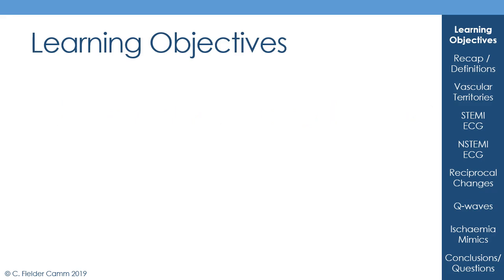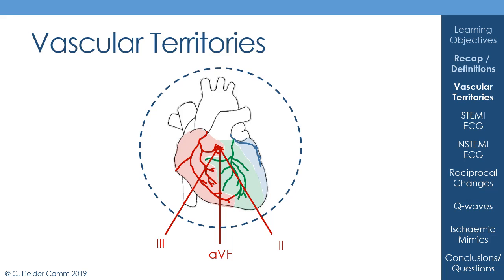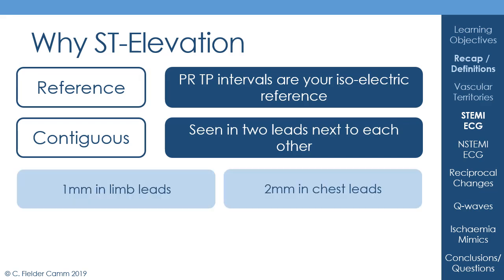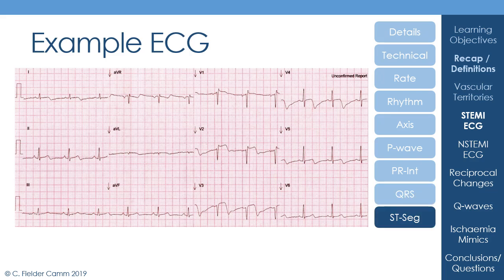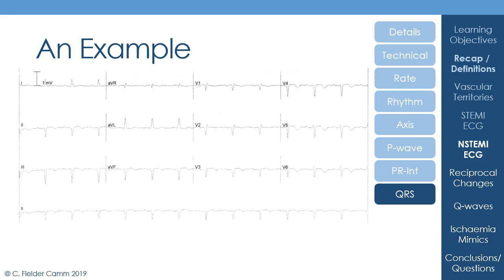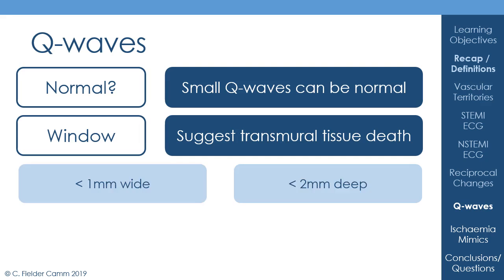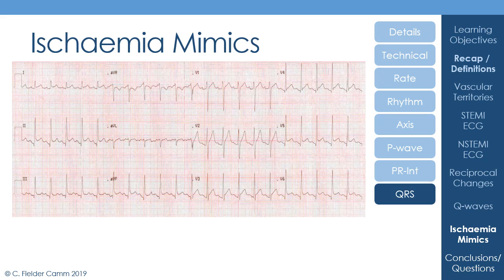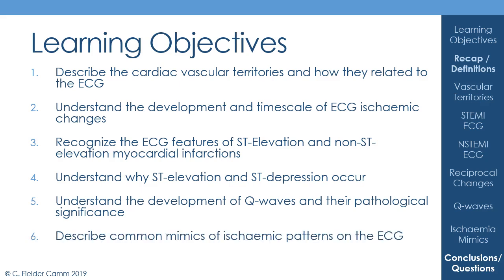Understanding the ECG Lecture 2 - Ischaemia and Infarction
The second part in this lecture series covering the basics of ECG interpretation. This lecture covers the ECG features around ischaemia and infarction.

This series is comprised of seven lectures and is aimed at medical students, allied health professionals, and early career doctors. The series does not require any preceding knowledge of the ECG. These videos take you from basic understanding of the ECG through to interpretation of all the key common or important findings including the inclusion of a number of real cases.